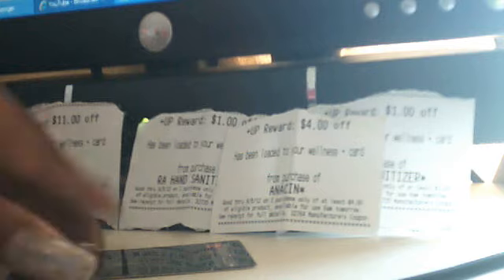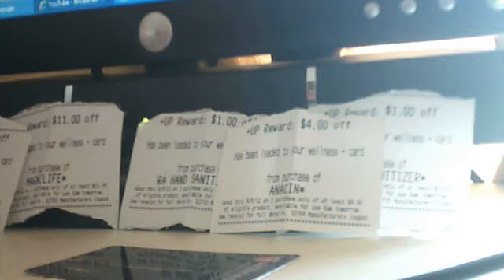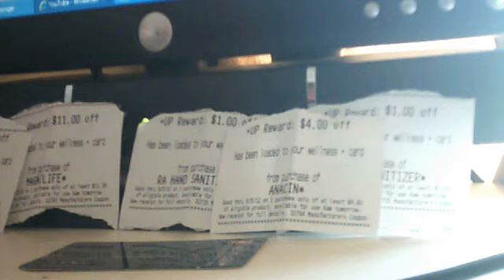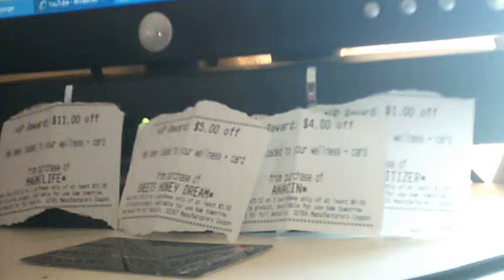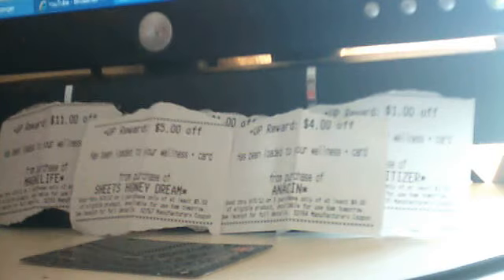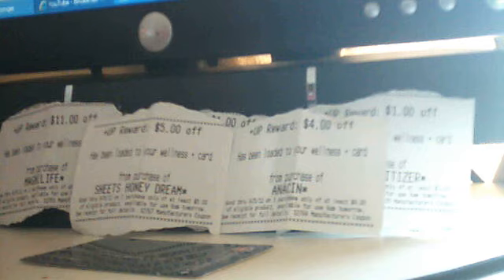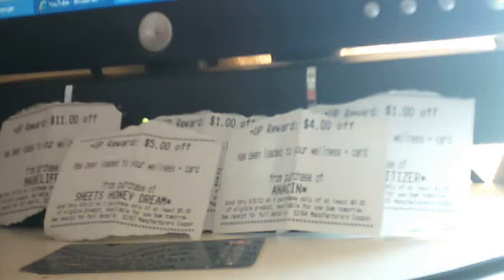UPS loaded to Card...Proof of no more Rolling!!!!!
As Couponers there is always a way around things but this right here. (In my Kat Williams voice) is some MESS.